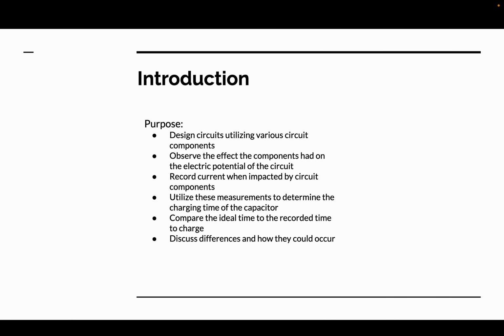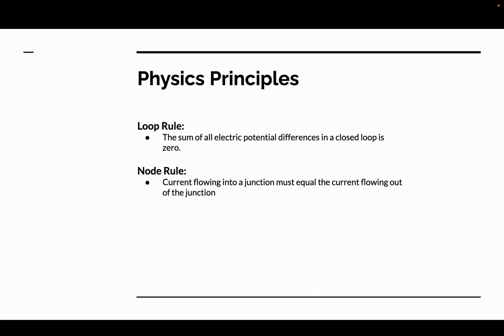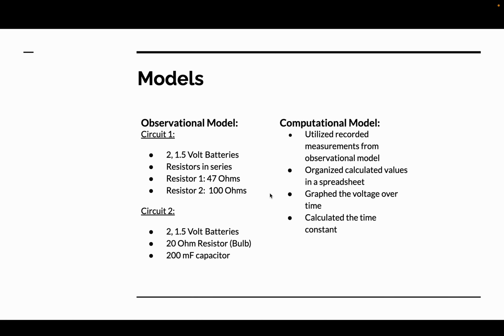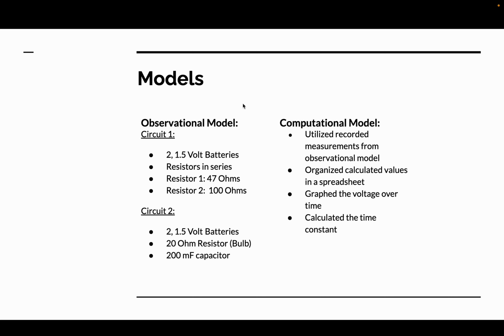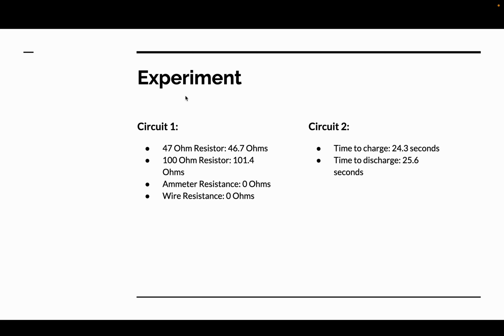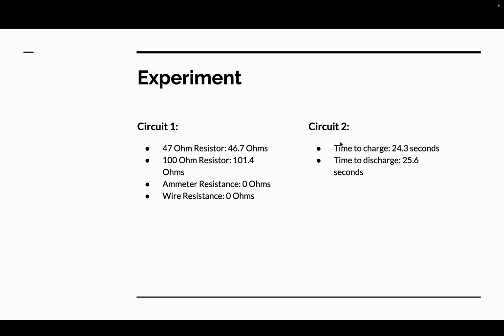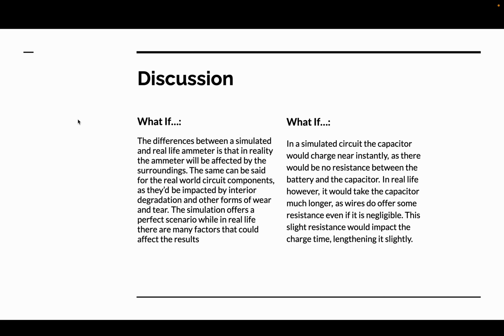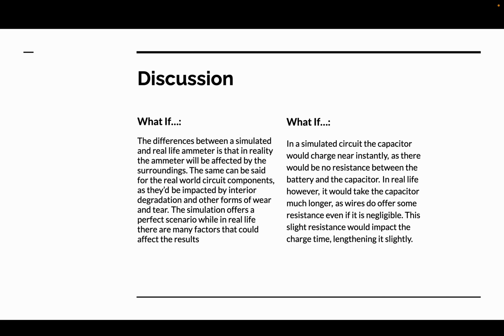Physics 2212 Lab 4: Circuits